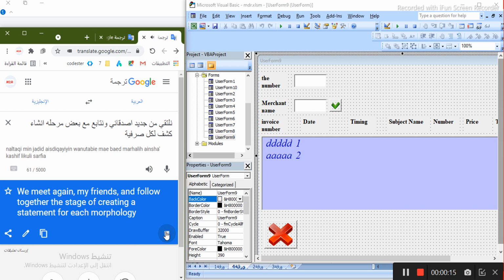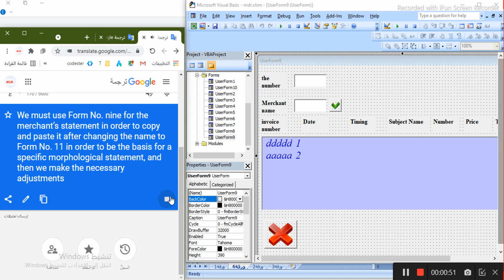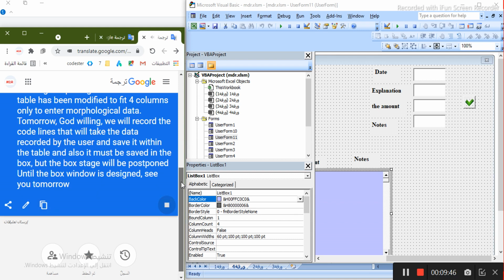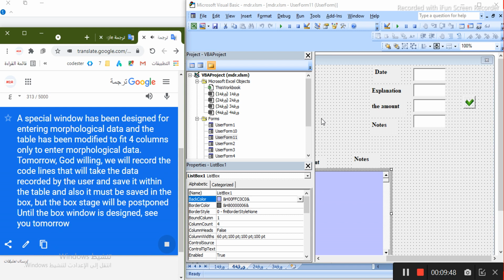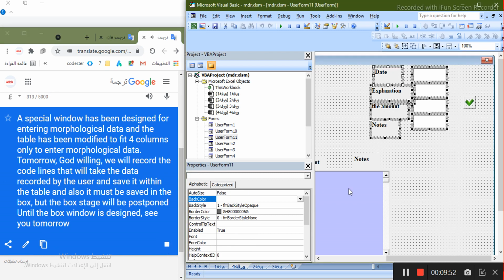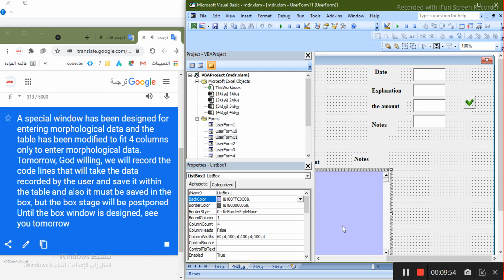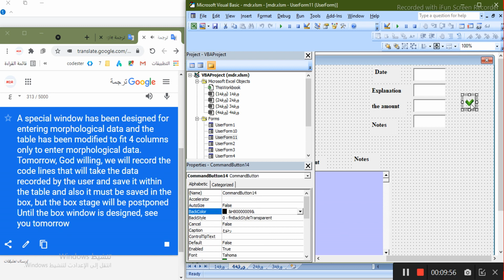كشف صرفية معينة | Specific Expense Statement | الدرس 971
انشاء كشف لكل صرفية-Excel VBA MDR 971-Create a statement for each exchange-161

شرح برمجة استخراج وتصفية كشف حساب لبند صرفية معينة وعرض إجمالي مصاريفه بدقة في Excel VBA.

⏱️ الفصول الزمنية / Timestamps:
00:00 - فكرة استخراج كشف لبند صرفية محدد / Concept of Specific Expense Statement
02:15 - كتابة كود تصفية حركات الصرفية / VBA Code to Filter Specific Expense Rows
05:30 - احتساب وتجميع المبالغ الخاصة بالبند / Summing Filtered Expense Amounts
08:20 - اختبار التقرير والتأكد من مطابقة النتائج / Live Statement Testing & Verification

Learn how to filter and generate a detailed financial statement for specific expense items in Excel VBA.